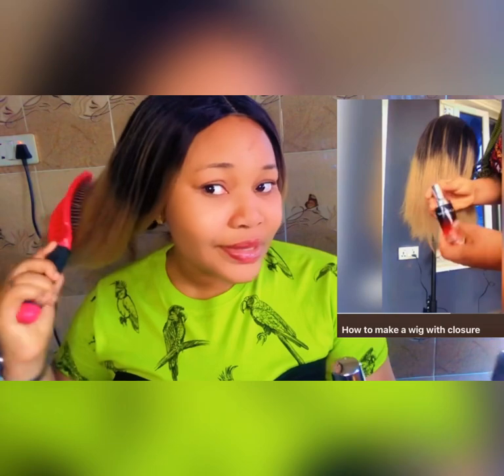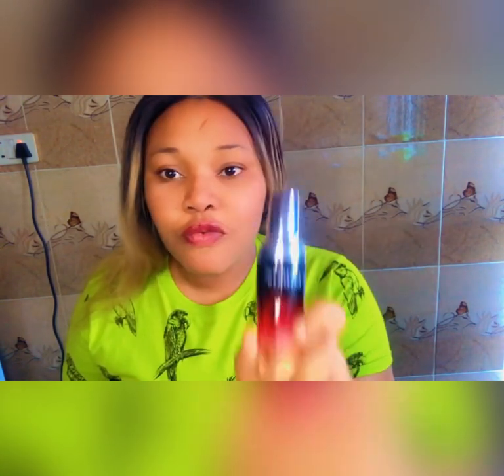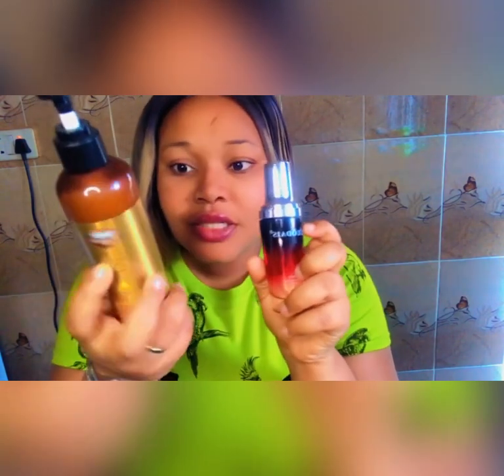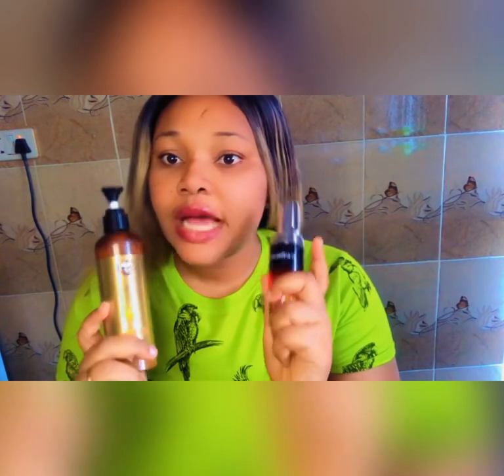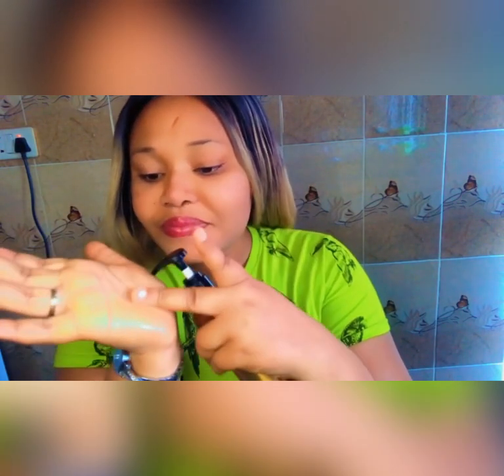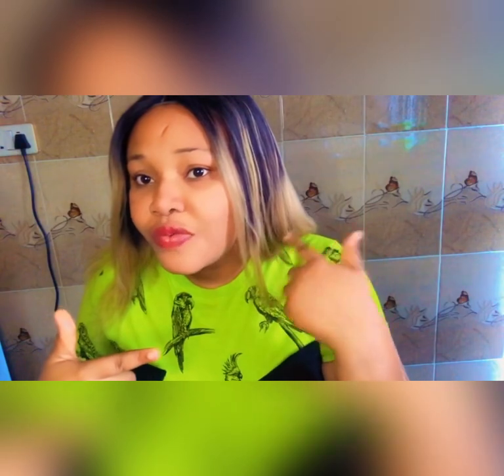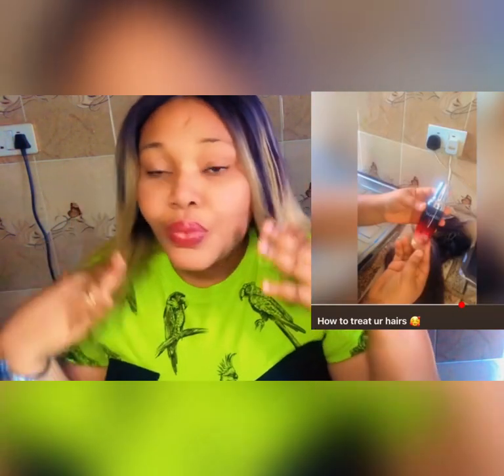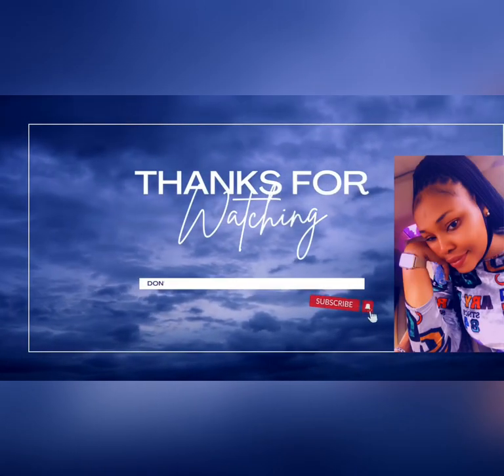Best Serum For Any Hair.